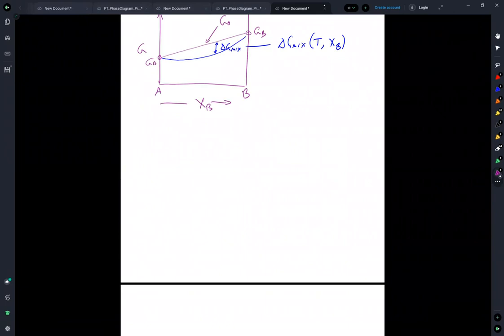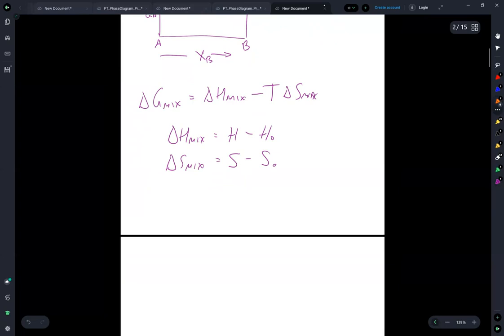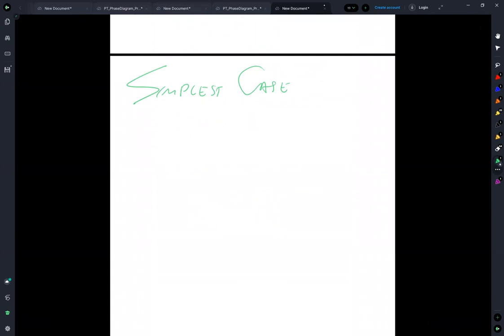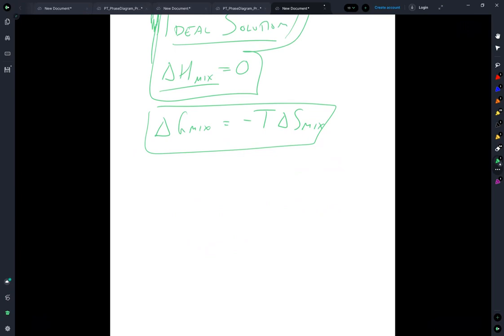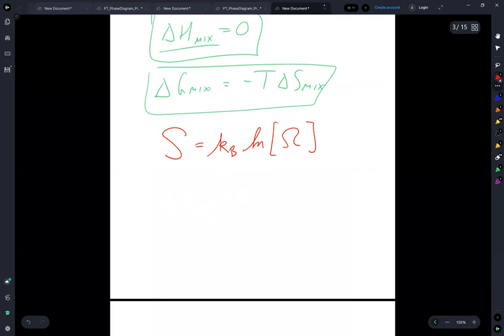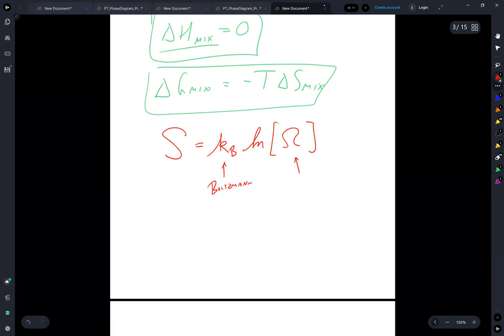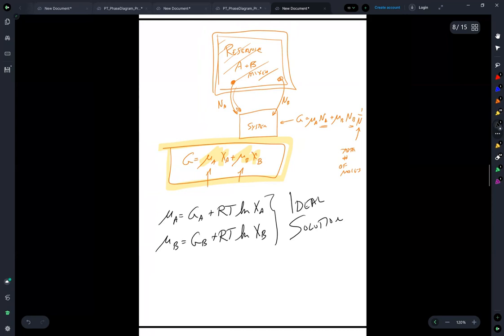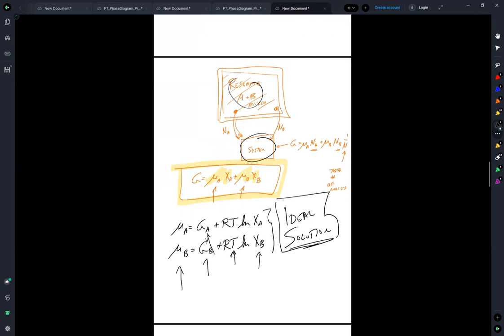Thermodynamics: Ideal Solutions, Entropy, and Chemical Potentials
In this lecture I show how solid solutions are considered and introduce the ideal solution model, i.e., a solution model in which there is no enthalpic contribution to the free energy of mixing. (F22_L11)